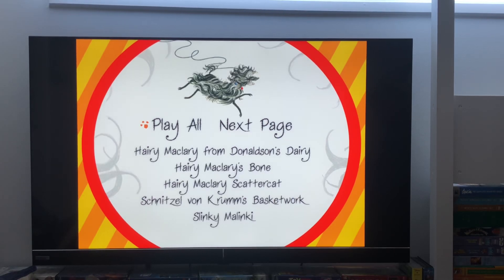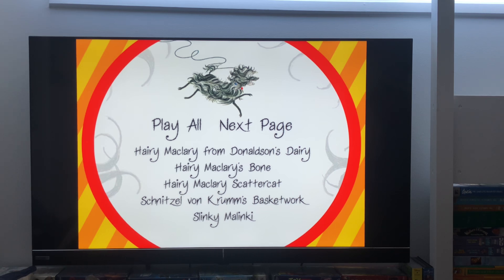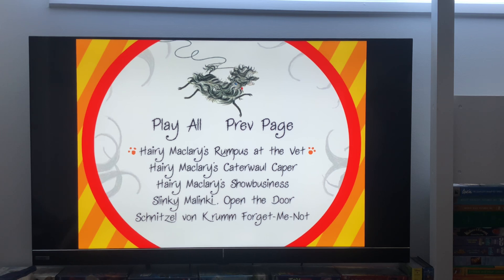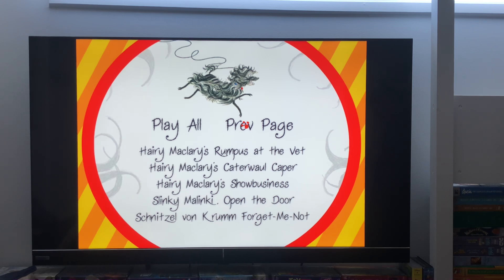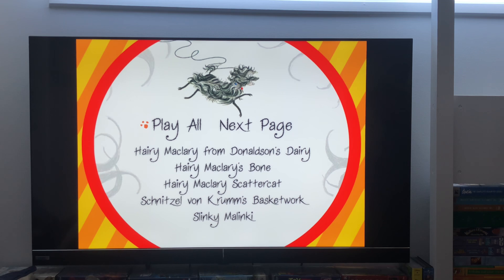DVD Menu Walkthrough For Hairy Maclary 2005 Australia DVD